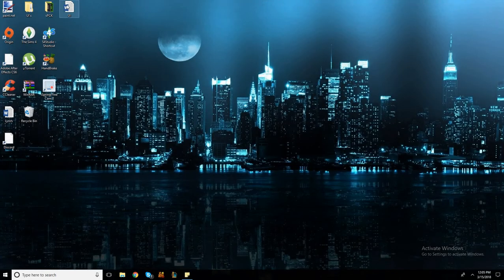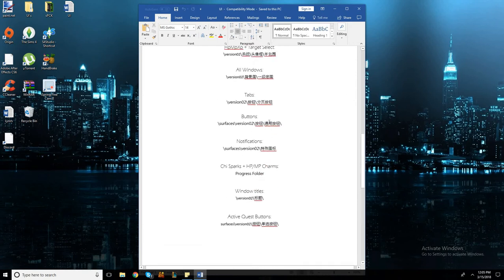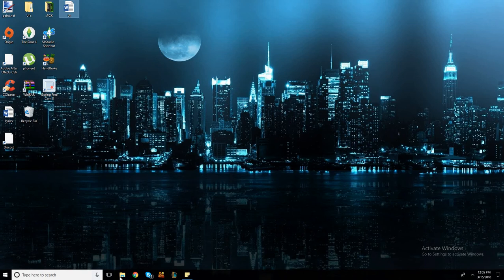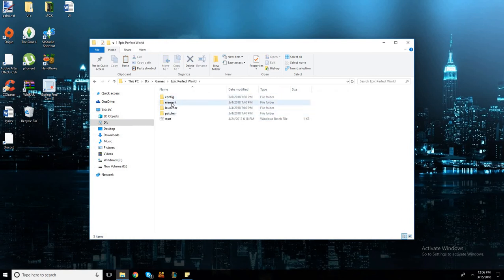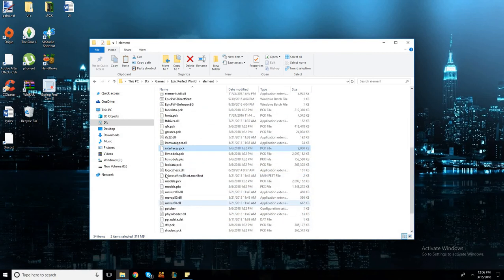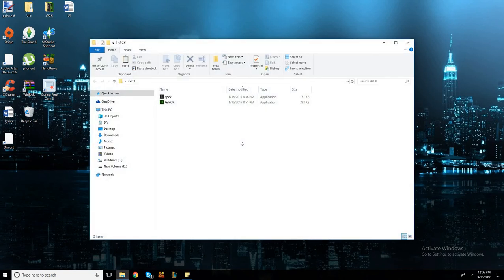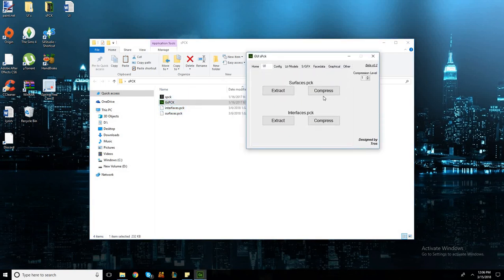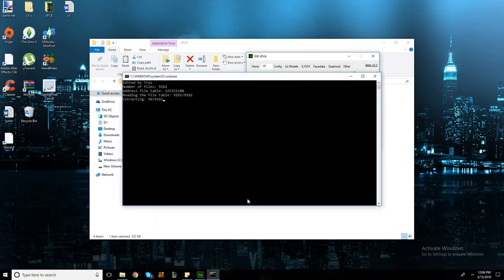Epic Perfect World // User Interface Tutorial // Introduction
Keep in mind that this process will work for most perfect world servers, with different variations.